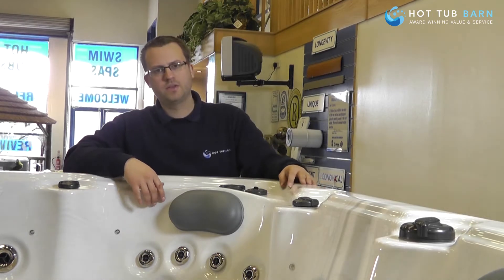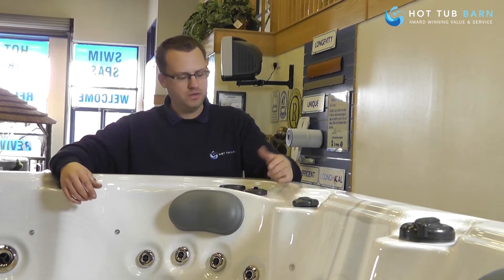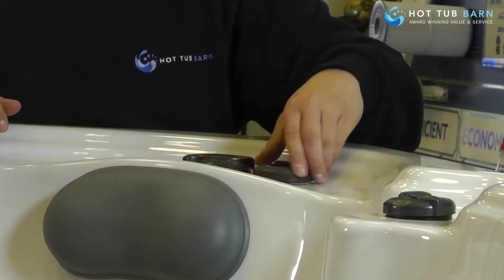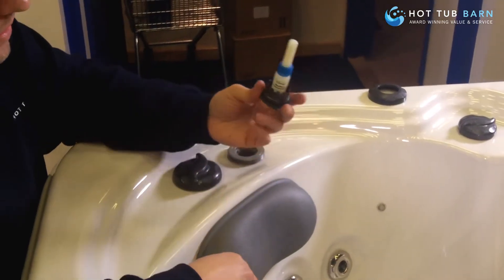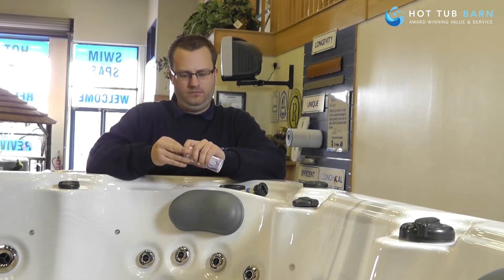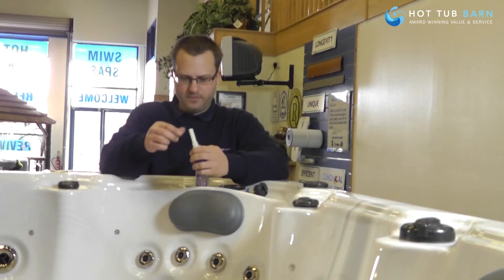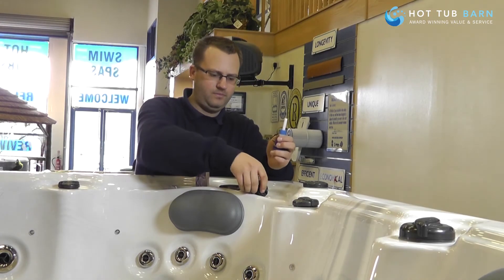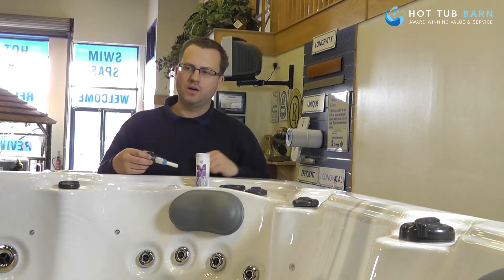Riptide - Lasting Scents Aromatherapy Cartridge Change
Hot Tub Barn Service Manager Wayne Hitchcock demonstrates changing the Lasting Scents Aromatherapy Cartridge on a Riptide hot tub.